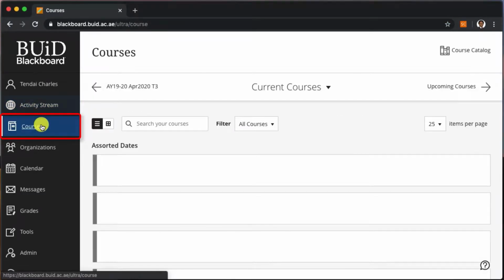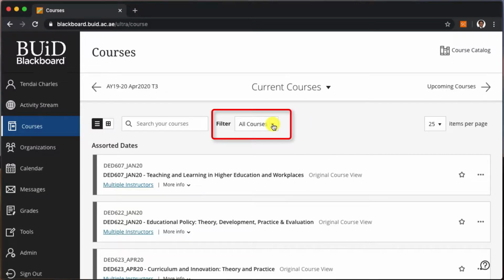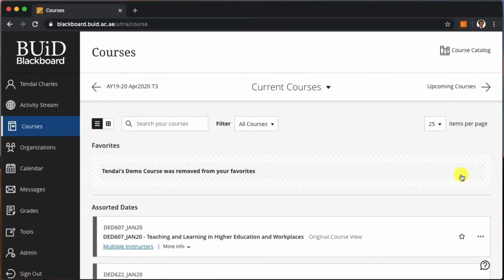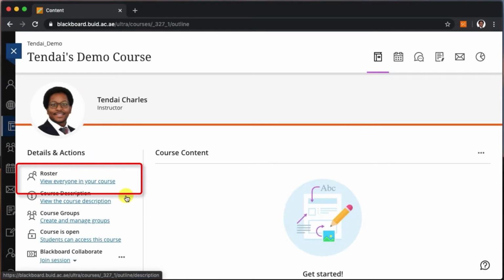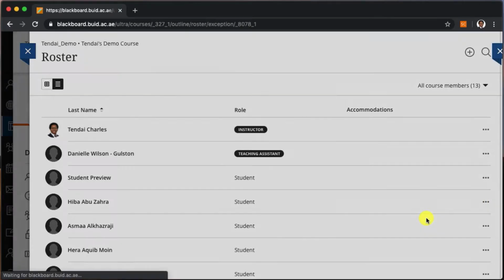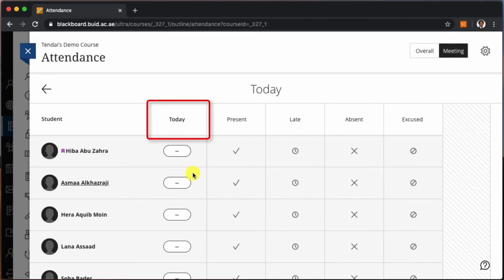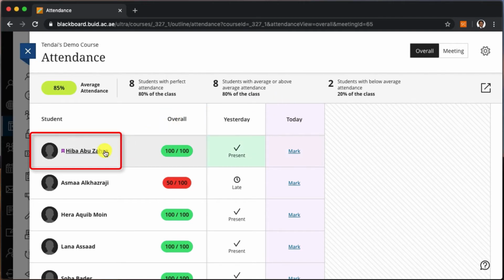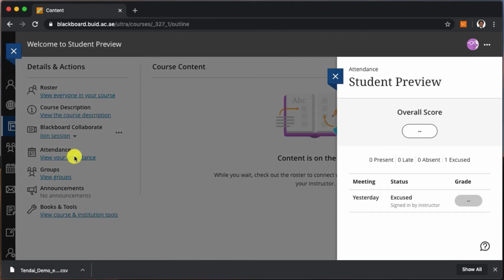Accessing your Course